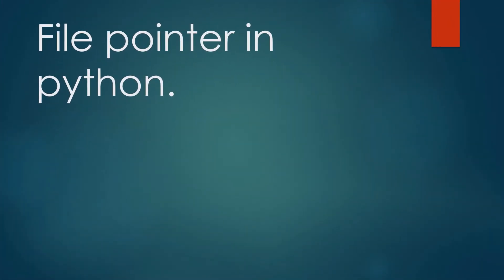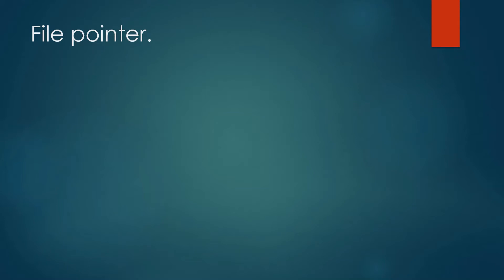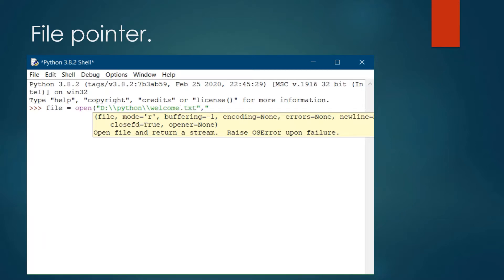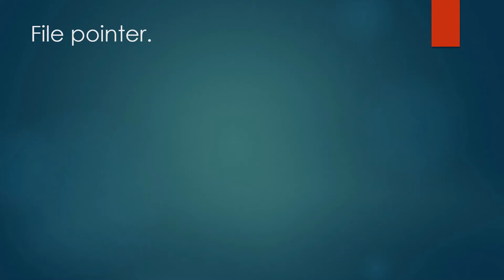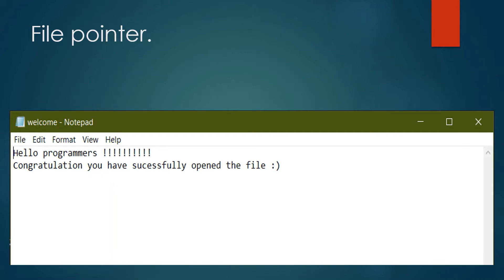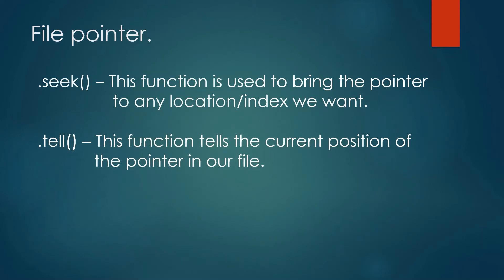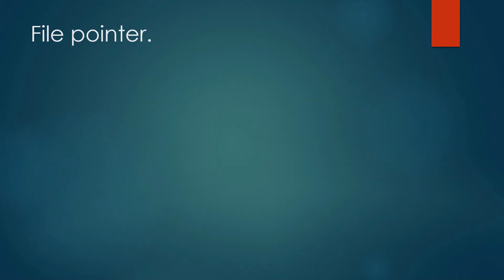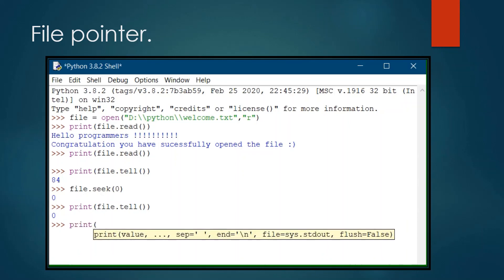File Pointer | File handling | Python | Beginners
This video gives a basic understanding on file pointers.

Please do watch the video till the end to have a clear understanding of the concept.